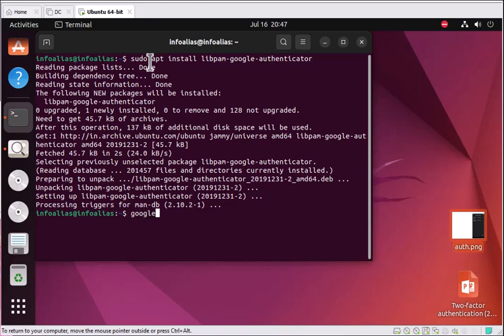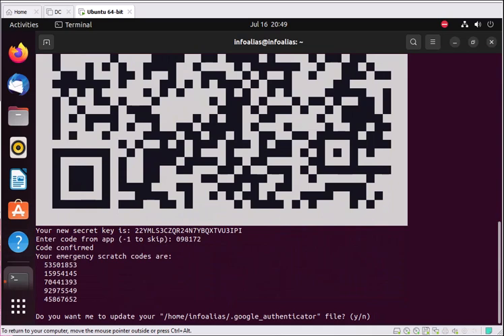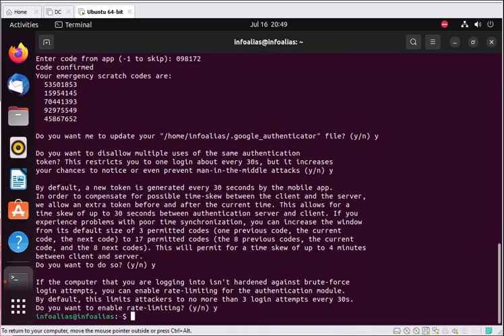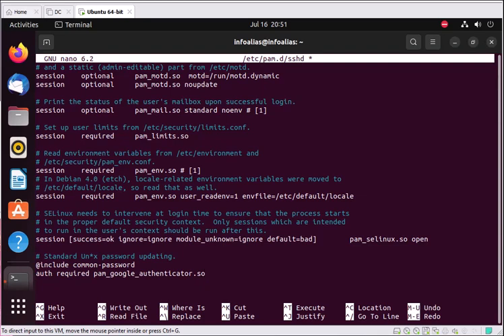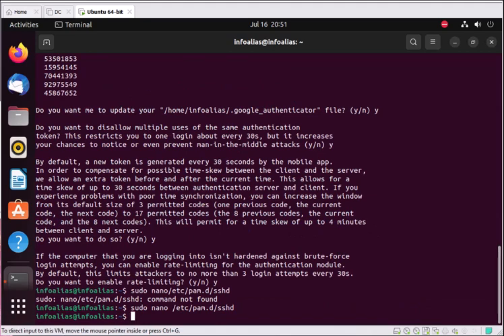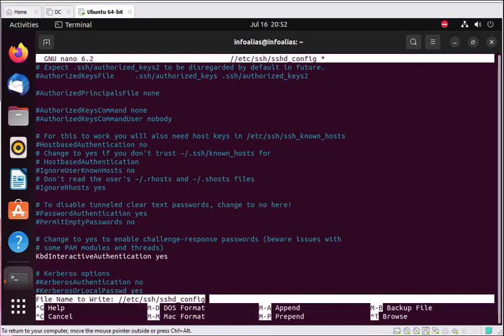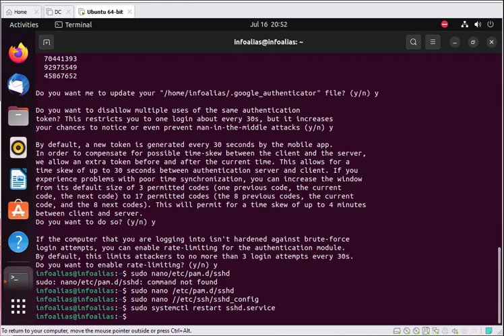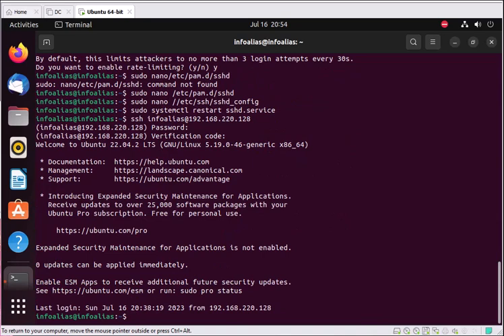2-Factor Authentication for SSH access in Linux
To enable two-factor authentication (2FA) using Google Authenticator for SSH in Linux, you'll need to follow these general steps:

Install Google Authenticator: If you haven't installed Google Authenticator on your Linux system, you can typically do so by using your package manager. For example, on Ubuntu or Debian-based systems, you can run the following command:

sudo apt install libpam-google-authenticator

Generate the Google Authenticator secret key: Switch to the user account that will use Google Authenticator for SSH authentication. In a terminal, run the following command:
google-authenticator

Follow the prompts to configure Google Authenticator for your user account. You'll be asked a series of questions to set up the 2FA settings. It will include generating a QR code and secret key for your account.

Scan the QR code: If you have a QR code scanner on your mobile device, use it to scan the QR code generated by google-authenticator. If you don't have a scanner, you can manually enter the secret key into the Google Authenticator app.

Back up your secret key: Make sure to store a backup of your secret key in a secure location. This will allow you to recover your Google Authenticator setup if you lose your device or need to set it up on another device.

Configure SSH: Open the SSH configuration file for editing. The file location can vary depending on your Linux distribution, but it is commonly found at /etc/ssh/sshd_config. Use your preferred text editor to open the file with root privileges:

sudo nano /etc/pam.d/sshd

Add the below line at the end of above file.

auth required pam_google_authenticator.so

Restart the SSH service: After configuring Google Authenticator, restart the SSH service to apply the changes:

sudo service ssh restart

Next edit the SSH configuration file:

Change No to Yes for the following line

KbdInteractiveAuthentication yes
Restart SSH server:

Restart the service of ssh by the following command:

sudo systemctl restart sshd.service

That's it! You have now enabled 2FA using Google Authenticator for SSH in Linux. From now on, when you connect to SSH, you will be prompted to enter the verification code provided by the Google Authenticator app in addition to your regular password.